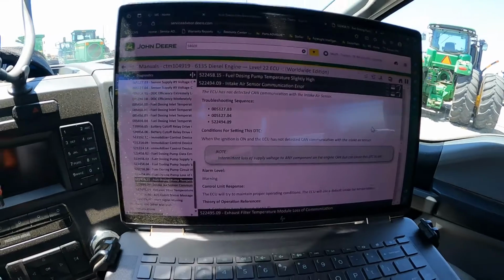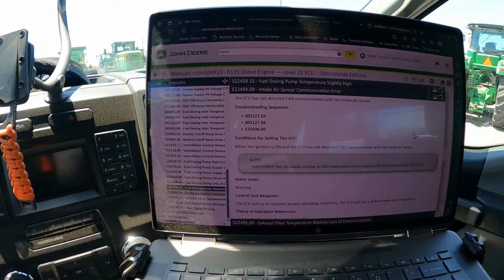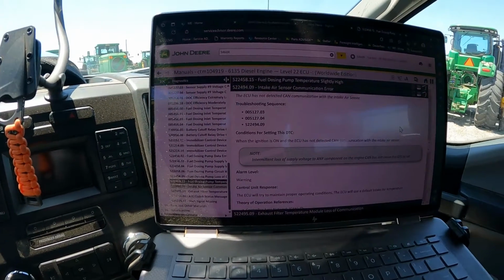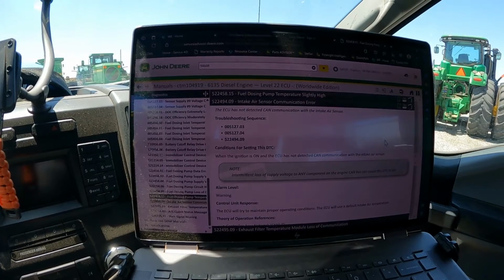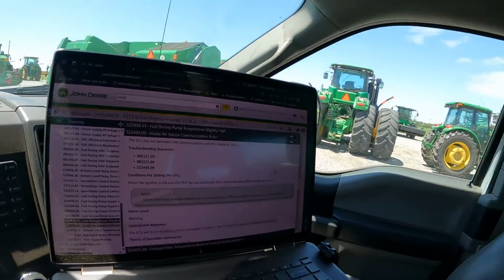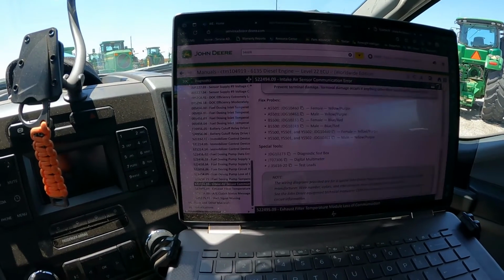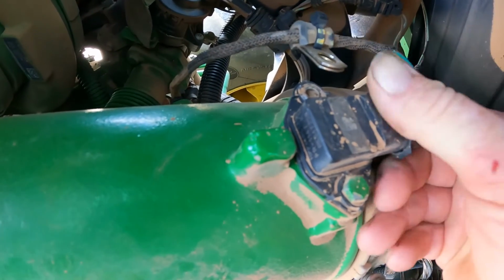E74 | Larry Gives Pro Tips Repairing John Deere 9460R Tractor Air Intake Sensor Throwing Codes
John Deere mechanic takes you step by step how to repair this 4wd tractor. John Deere tractor repair tips, how to repair John Deere tractor.